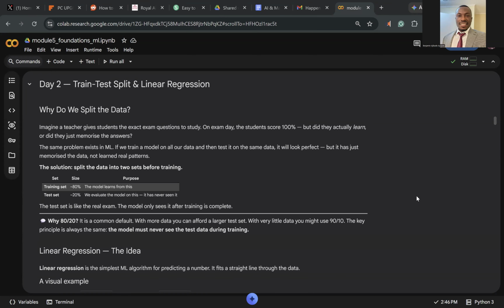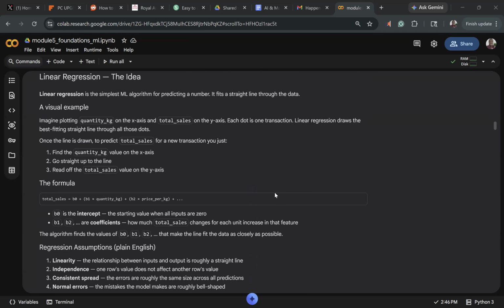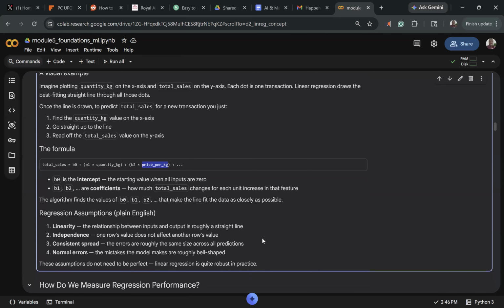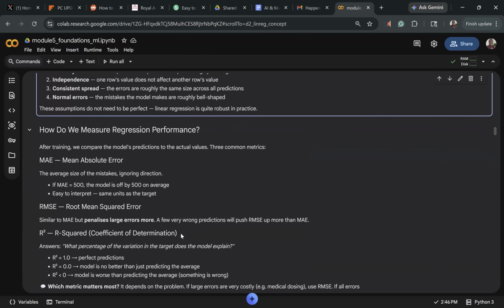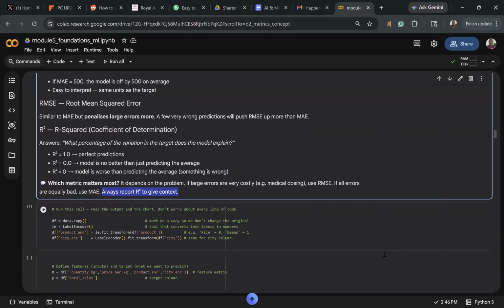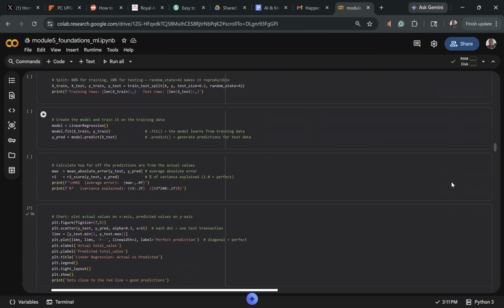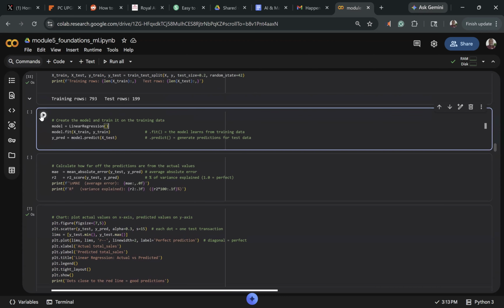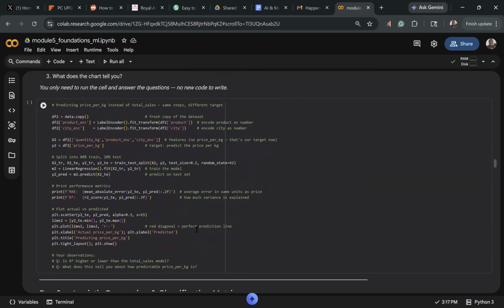Module 1.2 | Train Test Split & Linear Regression